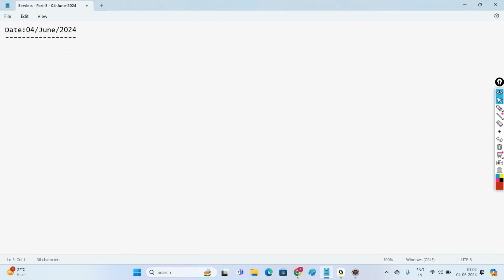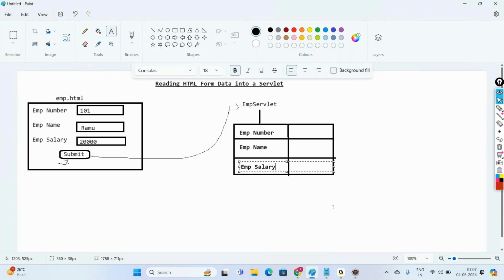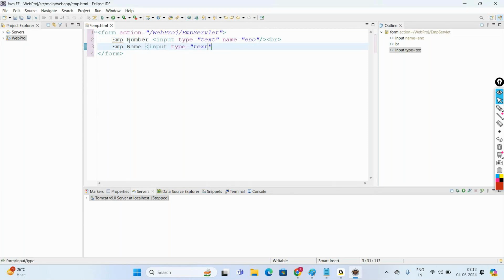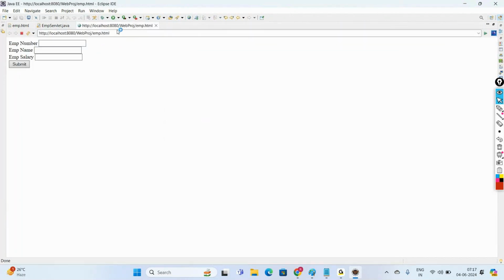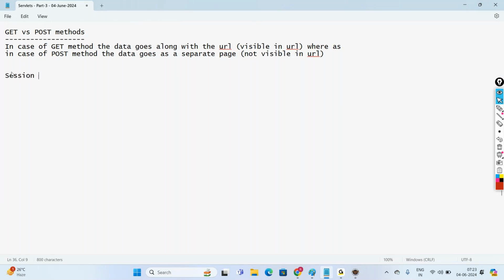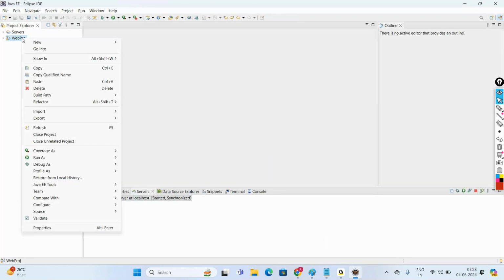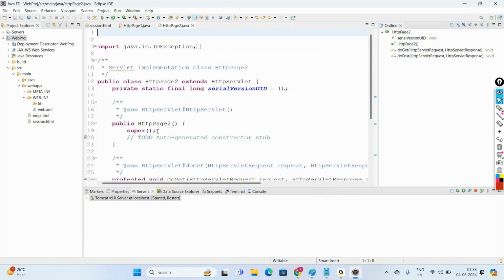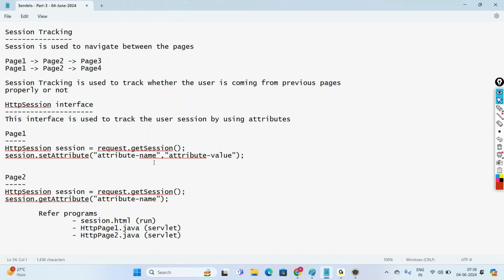Day 33 | Java Full Stack Online Training Course Live | 04th June 2024